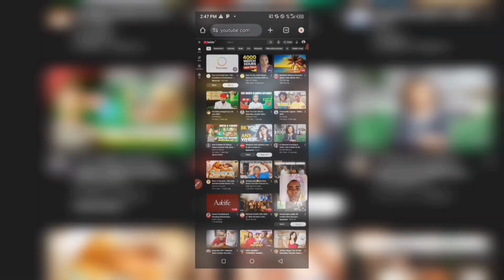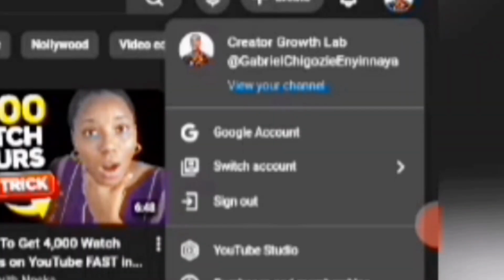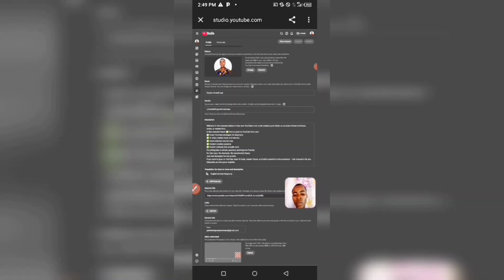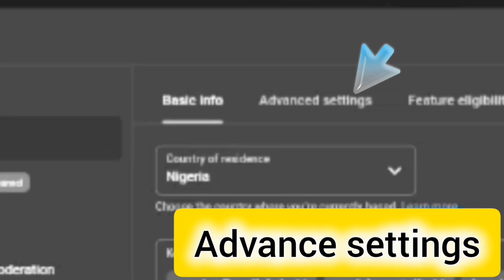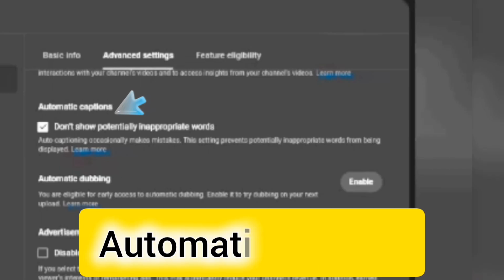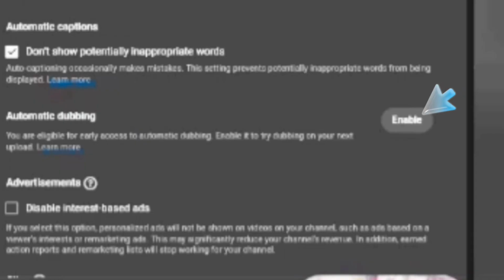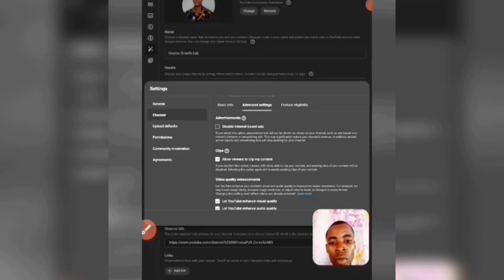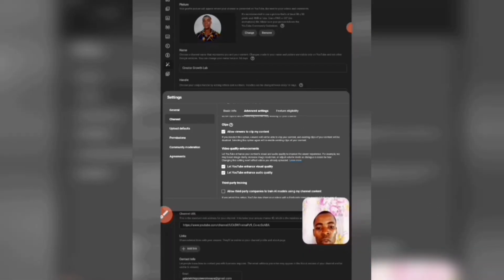3 hidden settings for views and global audience — turn it on now before upload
In this video I will show you the 3 hidden botten to turn on for views , engagement, and global audience